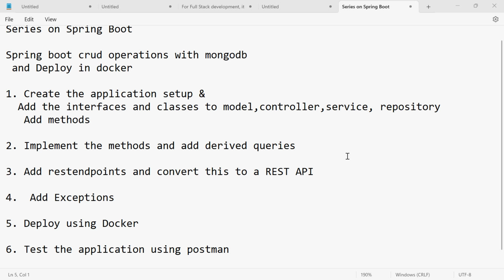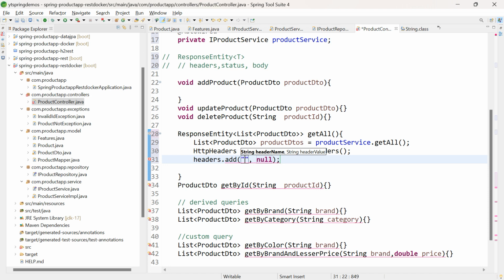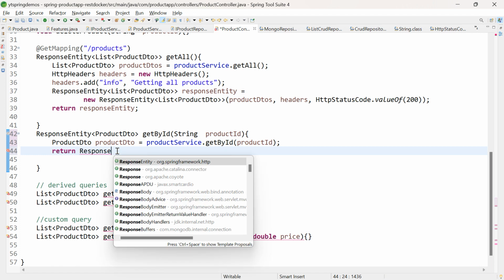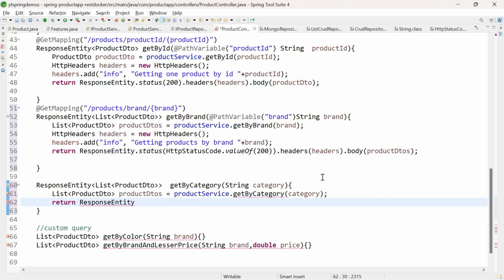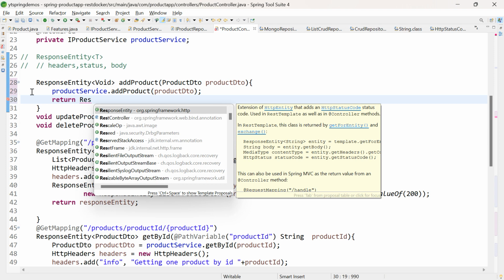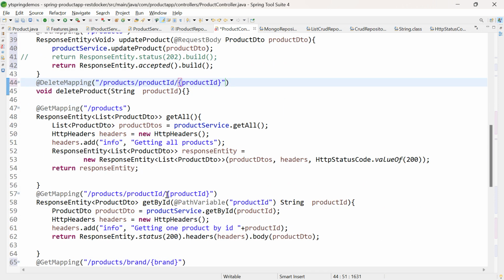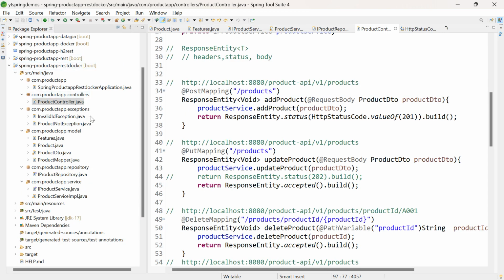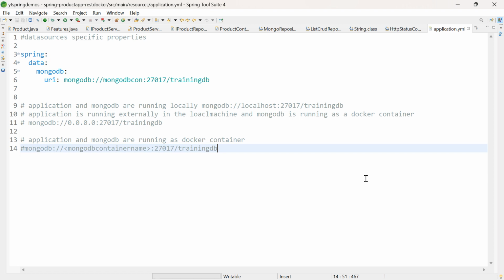The Ultimate Guide to Building a Dockerized Spring Boot microservice with MongoDB - PART III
In this video, we'll be continuing our series on how to build a Dockerized Spring Boot microservice with MongoDB. In this video, we'll be converting our spring application into a REST API.

If you've made it this far, then you've learned how to set up your development environment, created a spring application, and started to build your first microservice! In this video, we'll continue our progress and convert our spring application to  a REST API